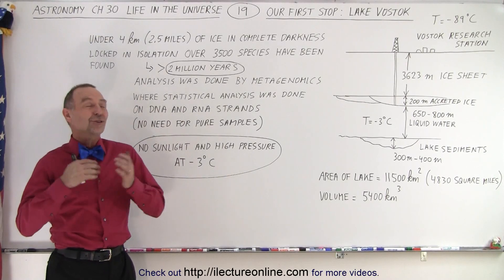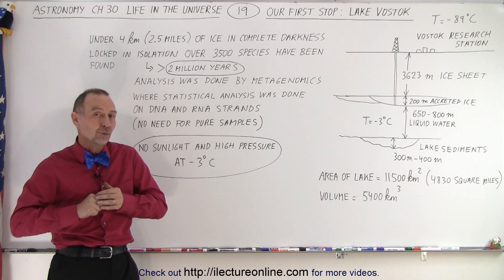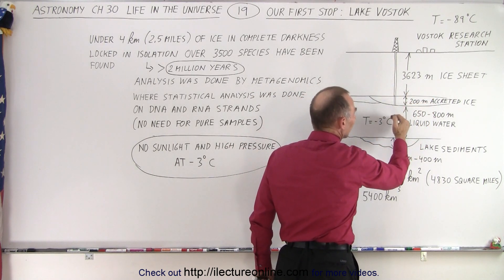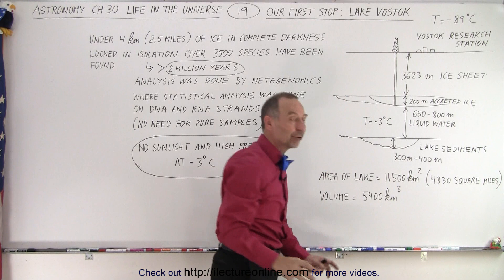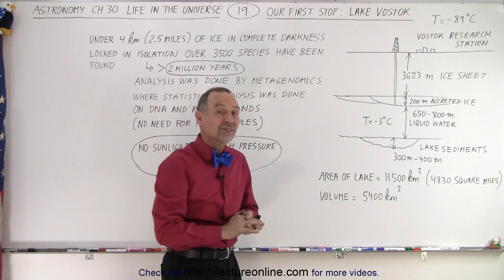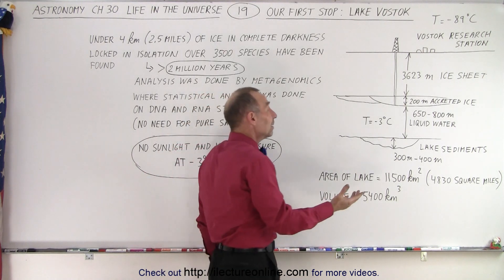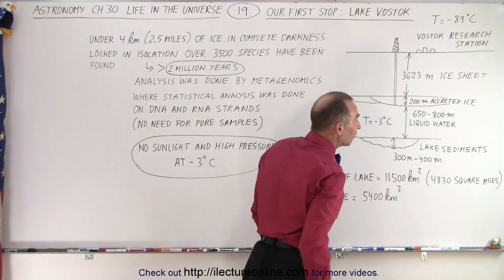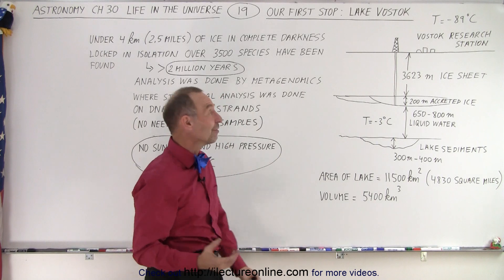Astronomy - Ch. 30: Life in the Universe? (19 of 58) How can there be life in Lake Vostok?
We will look at our first unlikely place for life to exist on Earth: Lake Vostok. Lake Vostok is under 4km (2.5 miles) of ice in complete darkness and locked in isolation. Yet over 3500 species have been found in the lake.